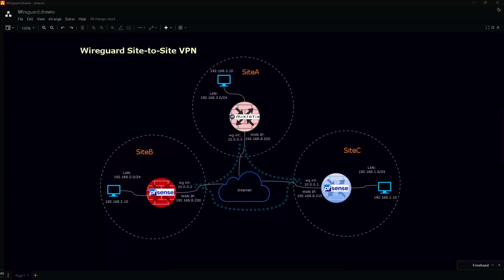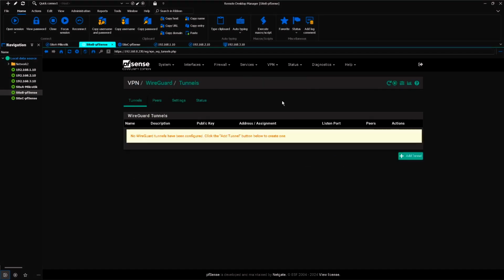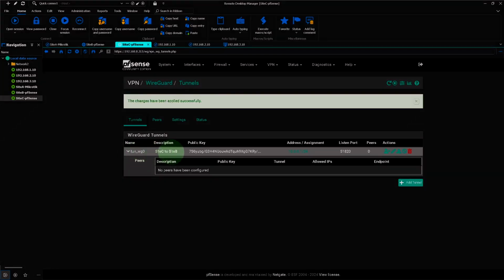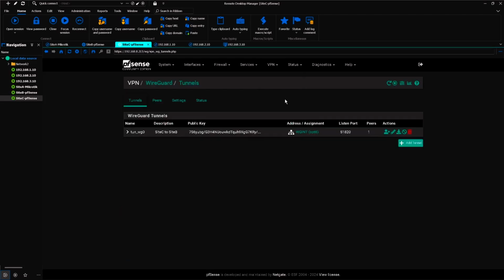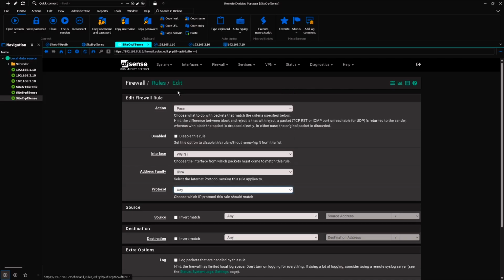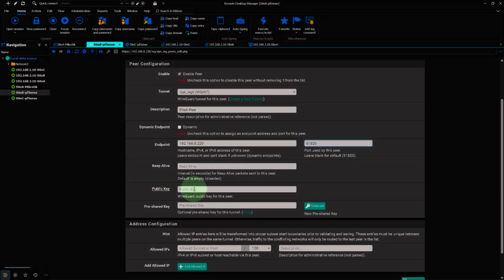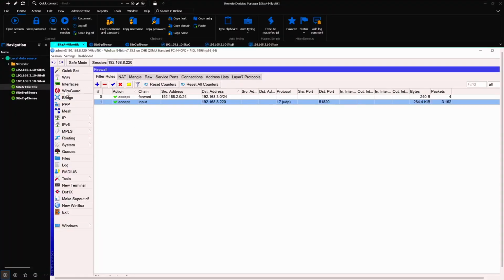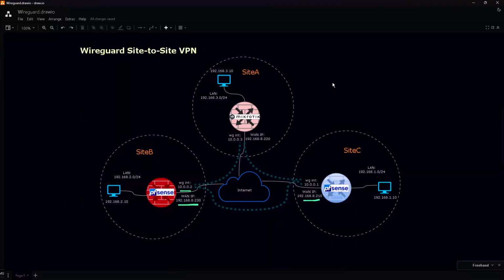WireGuard Site-to-Site VPN between pfSense and Mikrotik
This video is about setting up wireguard site-to-site VPN between two pfSense's and between pfSense and Mikrotik.